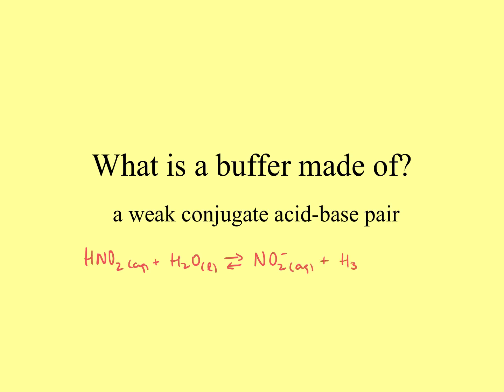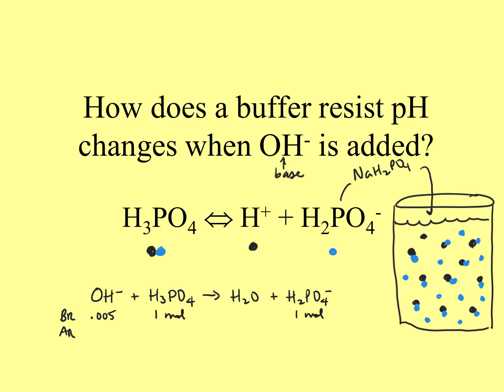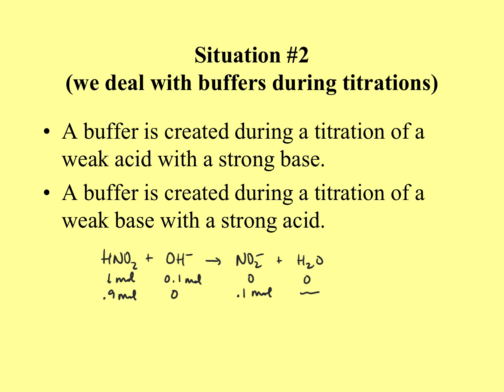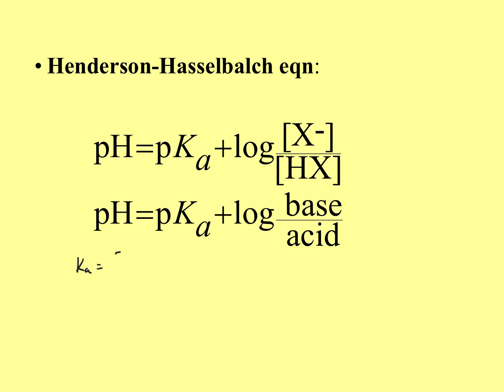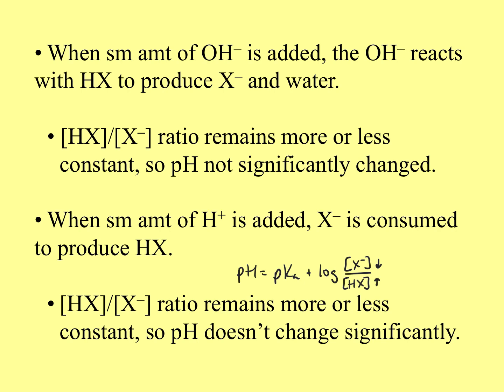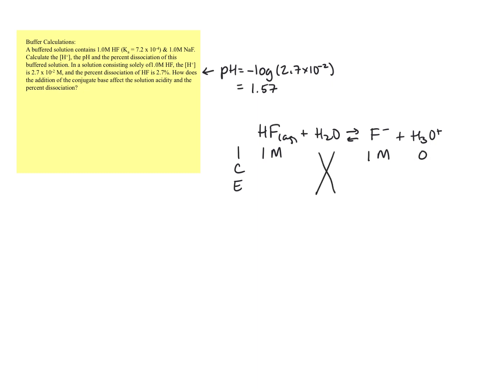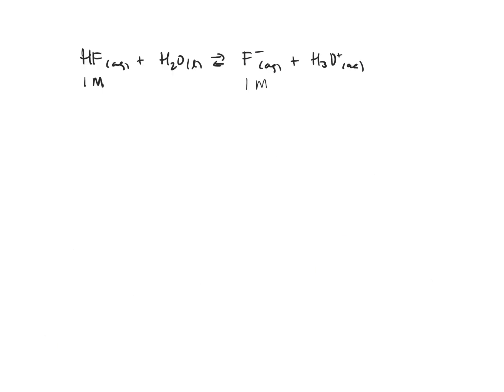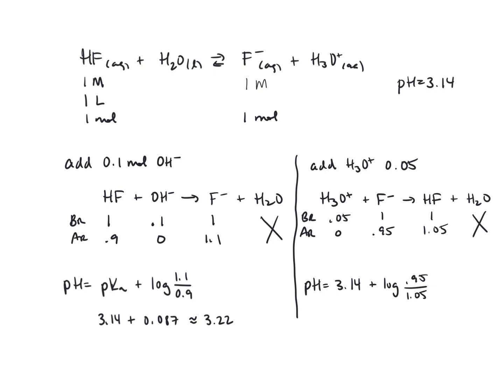buffers lecture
00:00 Slide 1
00:35 Slide 2
02:23 Slide 3
06:24 Slide 4
07:51 Slide 5
10:13 Slide 6
12:05 Slide 7
15:26 Slide 8
16:54 Slide 9
18:13 Slide 10
18:38 Slide 11
23:51 Slide 12